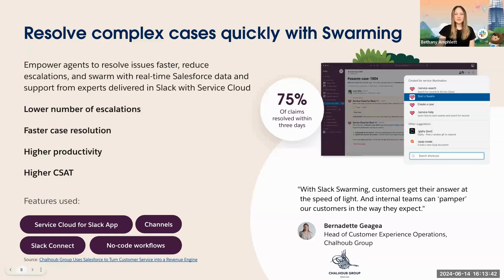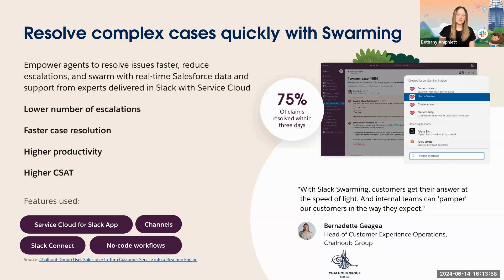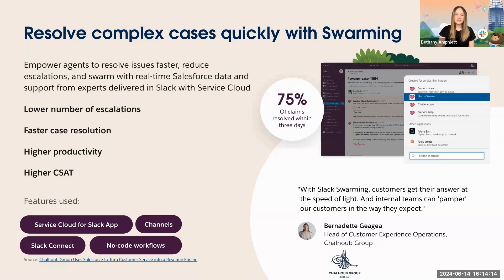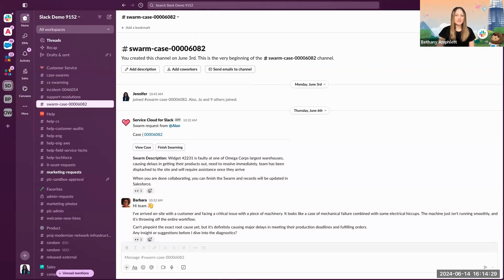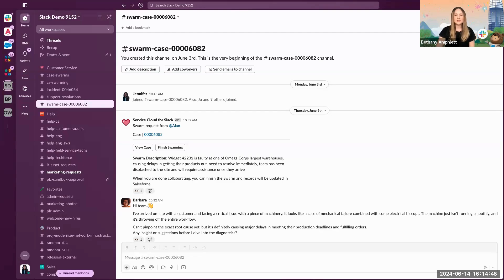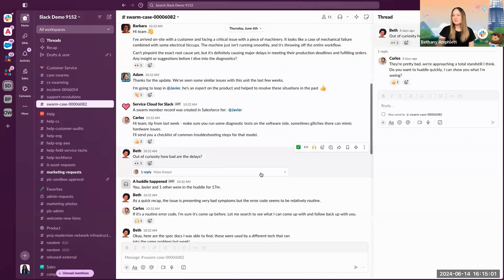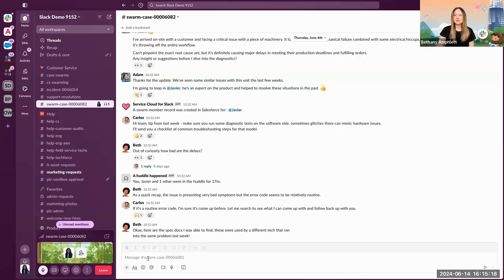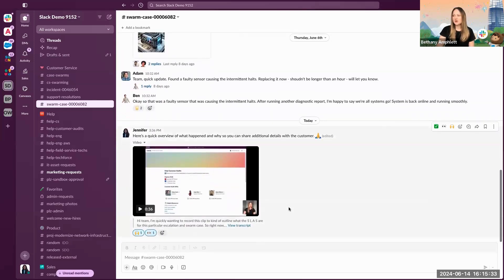How to manage customer service cases in Slack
Top tips for how to use Slack to manage and swarm cases